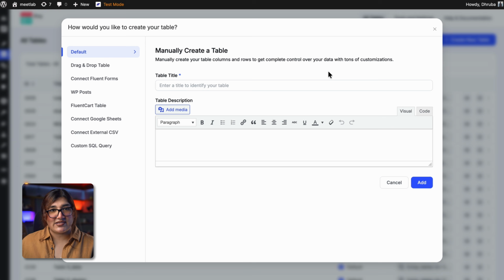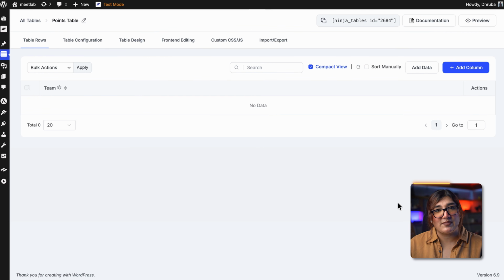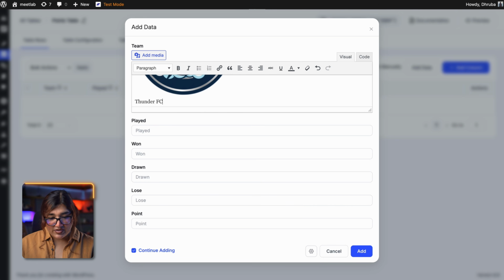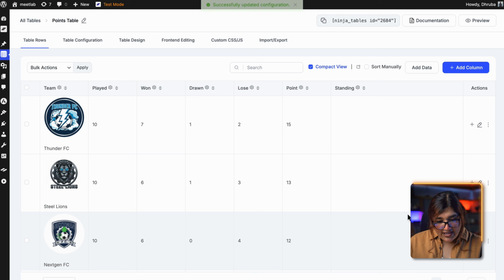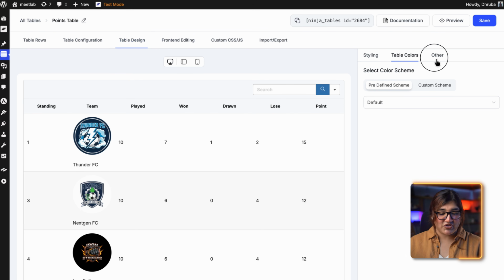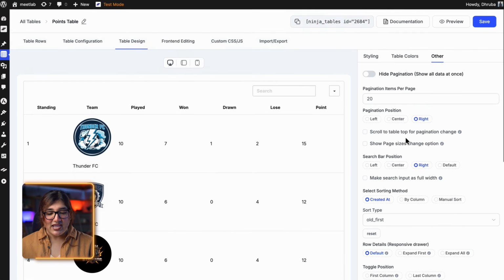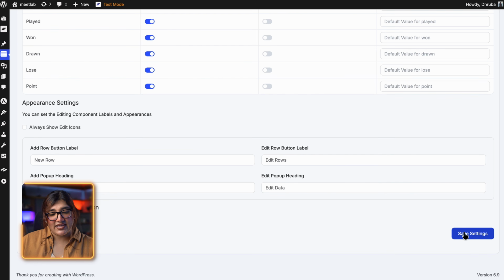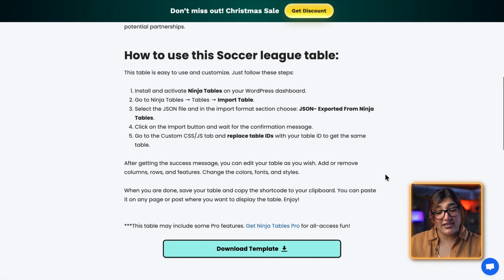Create a Professional League Points Table in WordPress (The Right Way)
Looking for an easy way to create a professional sports league table in WordPress?

Learn the easiest way to create professional sports standings in WordPress with Ninja Tables. This step-by-step tutorial shows you how to build fast, mobile-responsive sports league point tables for football, cricket, esports, and more. You’ll see how to add team logos, match stats, points, and rankings, customize table design, and reorder columns with ease.

The video also covers frontend editing, allowing moderators to update scores directly from the live table without backend access, keeping your site secure and up to date. We also cover a powerful time-saving trick that lets you skip manual setup by using ready-made sports table templates, making it easier than ever to launch league standings in minutes.

Get started with Ninja Tables today and take your sports website to the next level.

Chapter
0:00 Introduction: Why league tables matter
0:37 Creating a new table
1:16 Adding columns and data
2:02 Fixing and reordering columns
2:36 Entering table data
3:12 Designing the table
3:42 Front-end editing for users
4:14 Preview and final touches
4:30 Using templates and automation